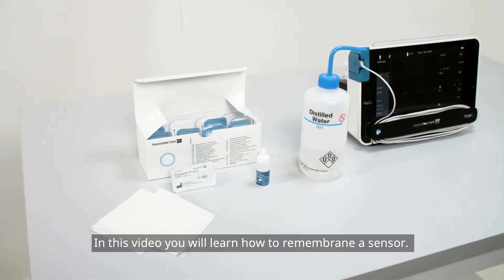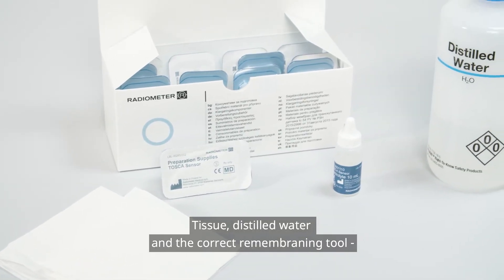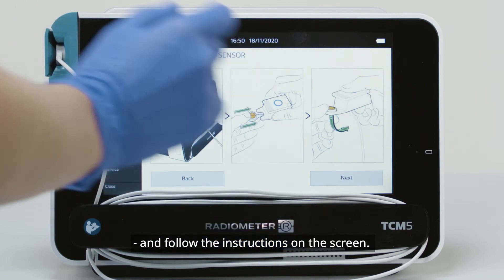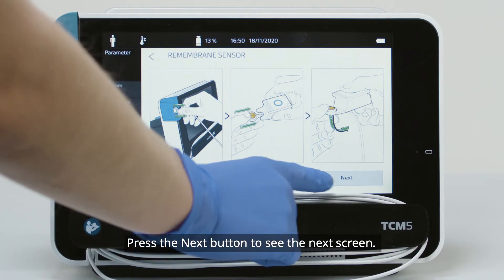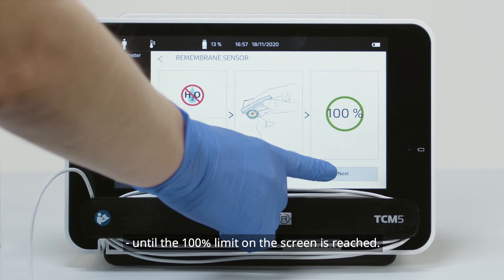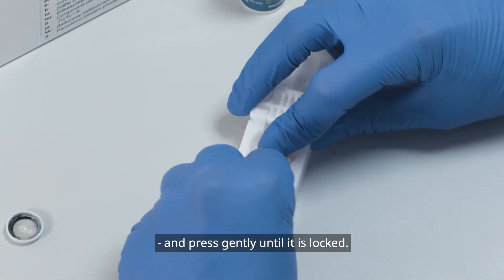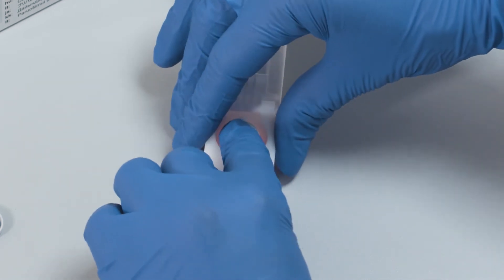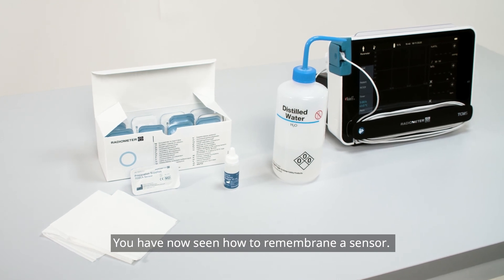11 TCM5 Remembraning the sensor (tv_en)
Learn how to remembrane a sensor on the TCM5 transcutaneous monitor.

Get more information about the blood gas syringes and capillary tubes